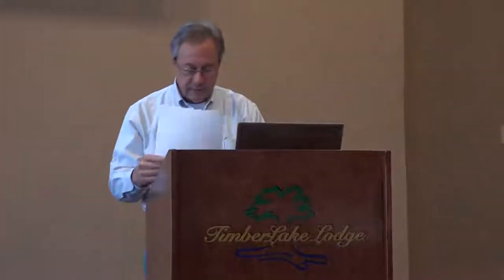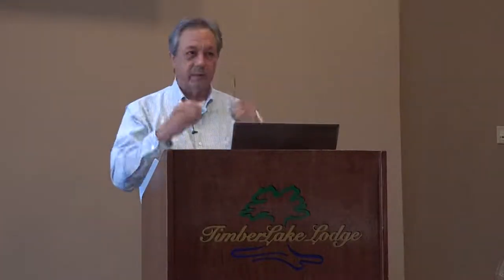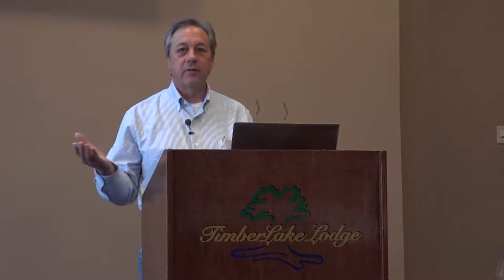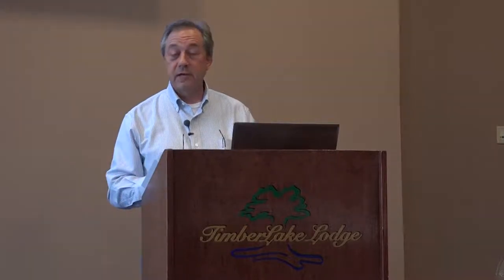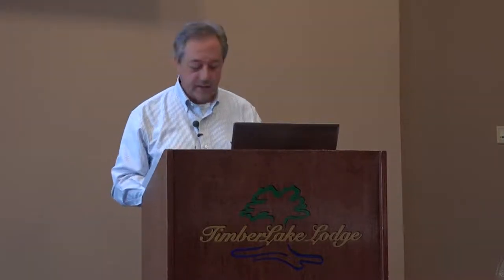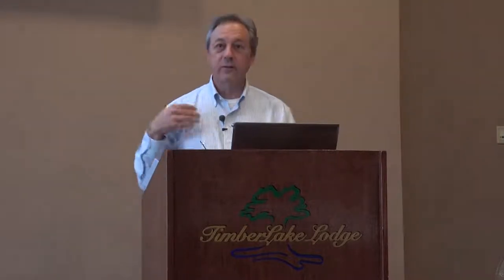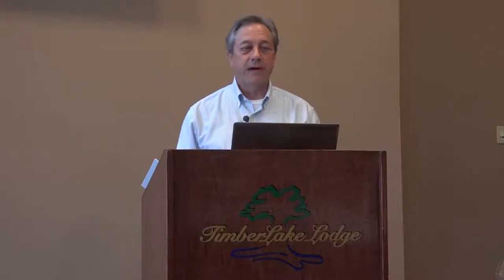Impact on Energy Consumers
Tony Ward and Burl Ives present and answer questions on challenges and opportunities for energy consumers at the Rural Climate Dialogues in Grand Rapids, Minnesota, on May 19, 2018.